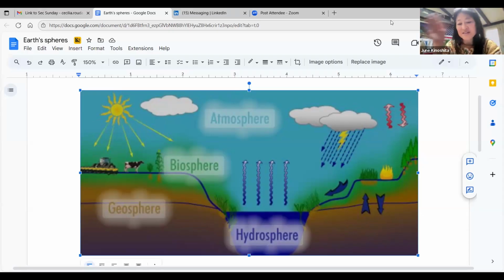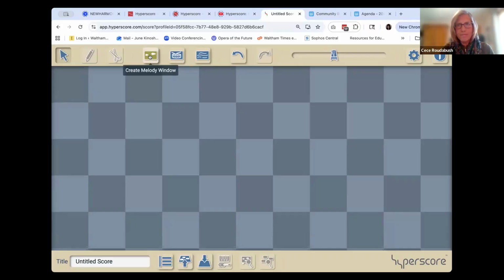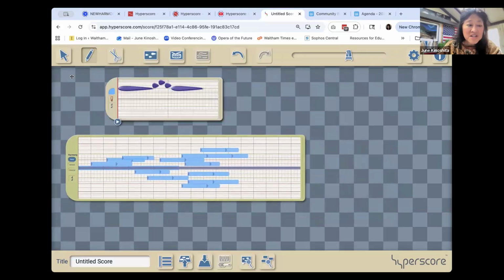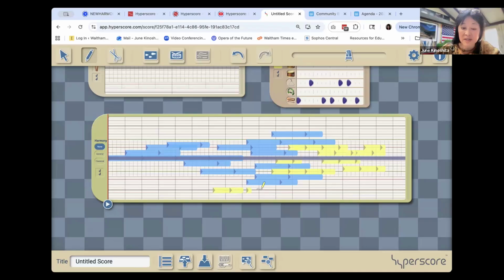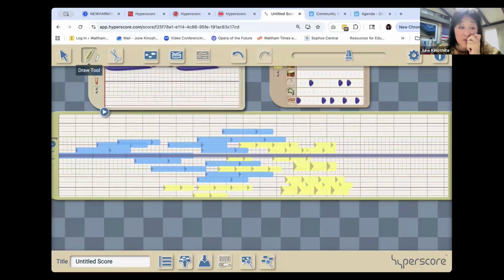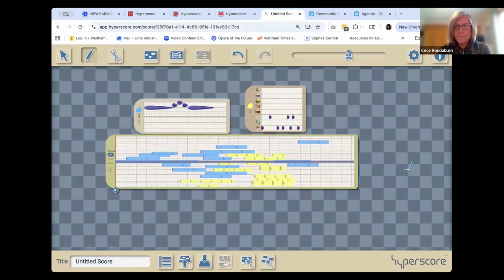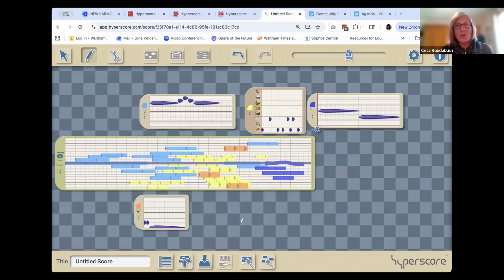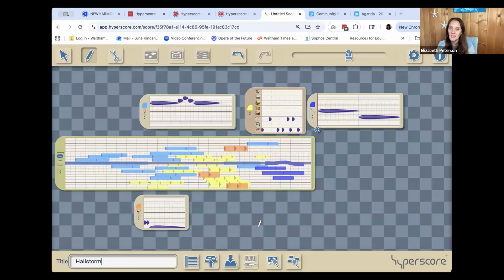Elizabeth Peterson November 2025 Hyperscore Second Sunday Music Composition Workshop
Our guest, Elizabeth Peterson, is a 5th grade teacher and the founder of The Inspired Classroom. She is a Social Emotional Arts Learning (SEAL) teacher and incorporates the arts into her teaching. We had so much fun writing music with her for an upcoming concept her students will study--earth systems. Listen to Hailstorm and enjoy!